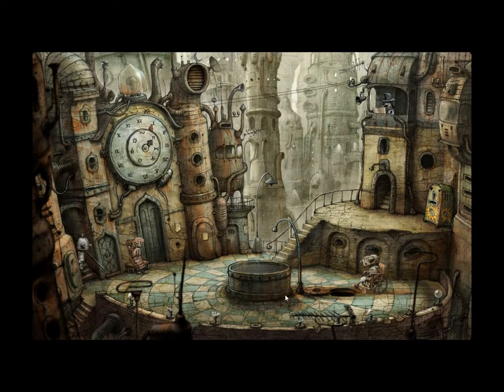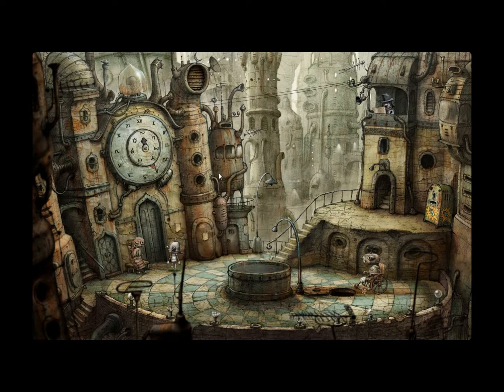Let's Play Together: Machinarium Part 5 - Robot Church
Here are the typical links again.